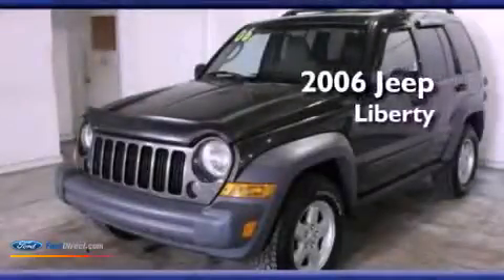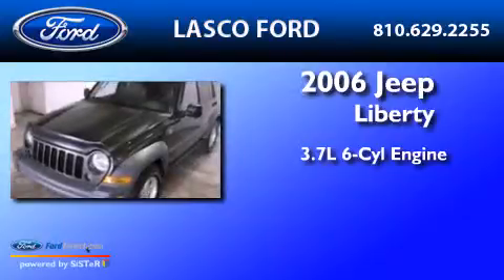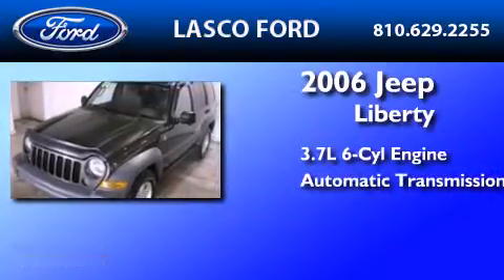2006 JEEP LIBERTY Fenton MI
We have been honored to serve the Fenton MI area , we promise that your experience at our dealership will exceed your expectations ! Year : 2006 Make : JEEP Model : LIBERTY Engine : 3.7L V6 12V MPFI SOHC Trans .